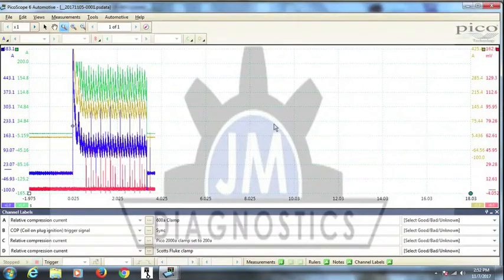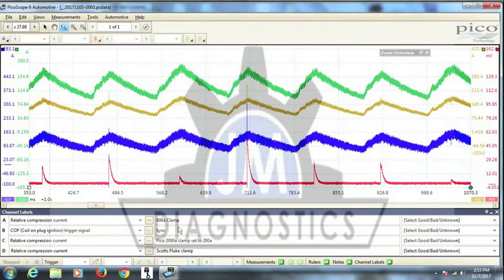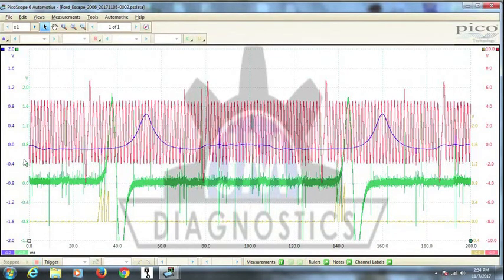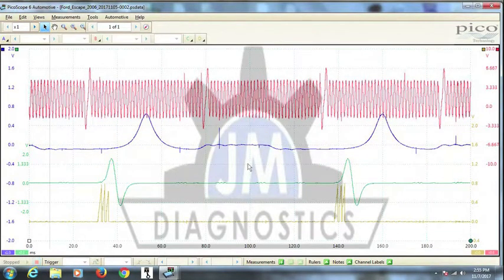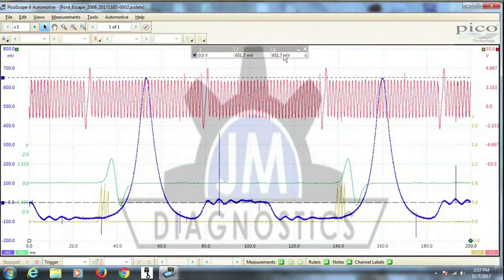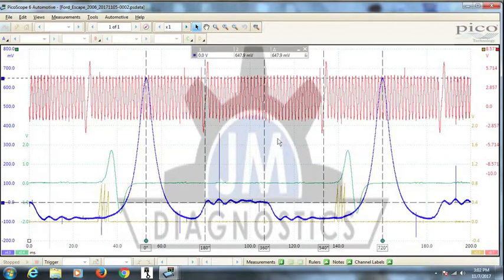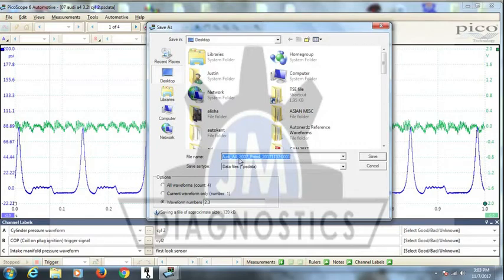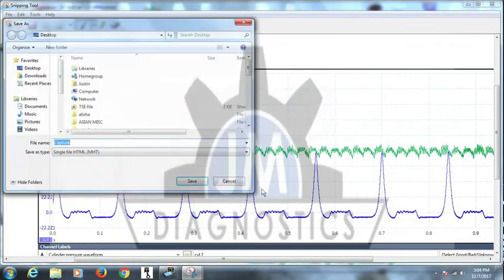Functions For Analyzing Waveforms After Capture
This a video of some of the basic functions in the Pico software to help you analyze your captures better.